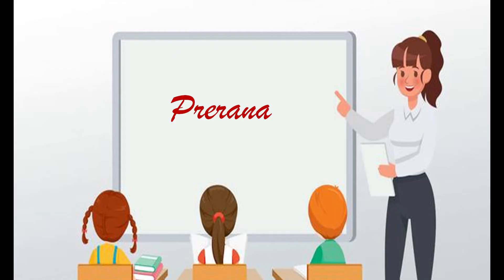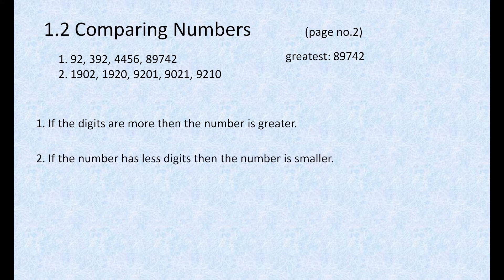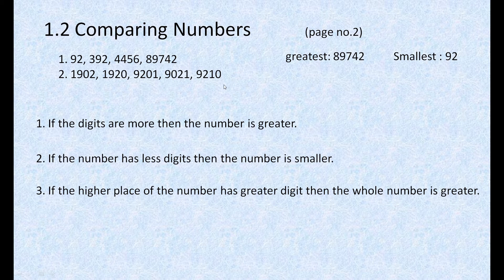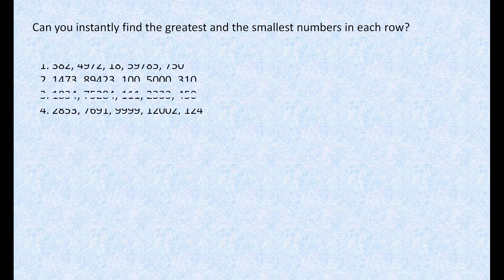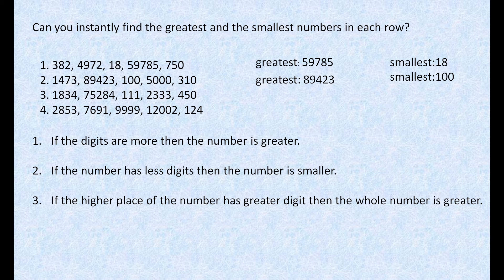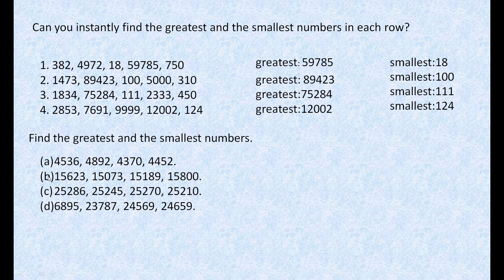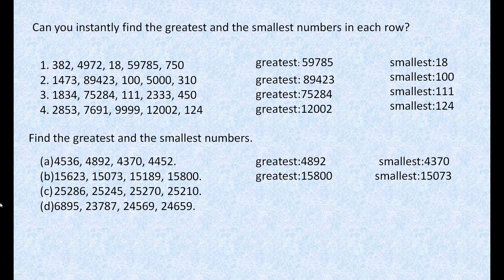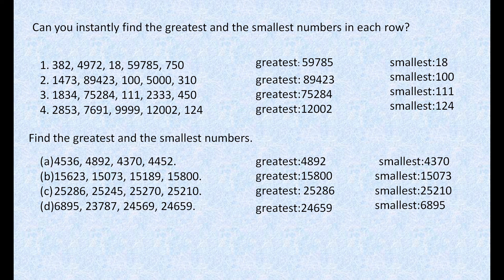FINDING GREATEST AND SMALLEST NUMBERS | Grade 6 NCERT TEXTBOOK SOLUTIONS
Hello Everyone,
I am Mrs. Prerana, In this video we are going to learn how to find greatest and smallest numbers. We are going to solve the first topic comparing numbers from the chapter knowing our numbers.
Hope you like it and understand my teaching.